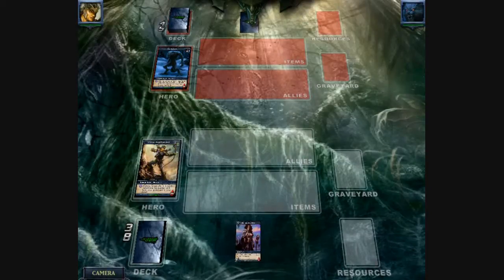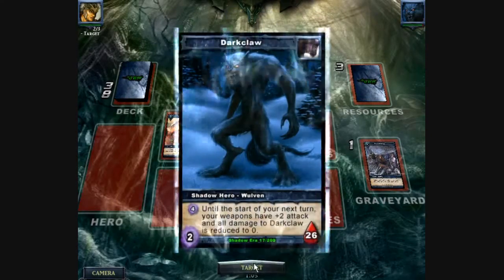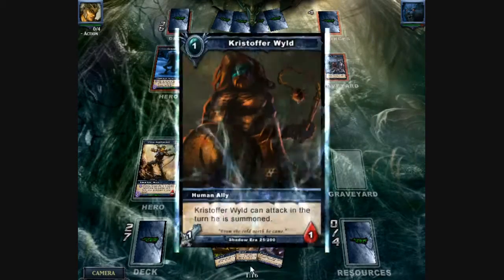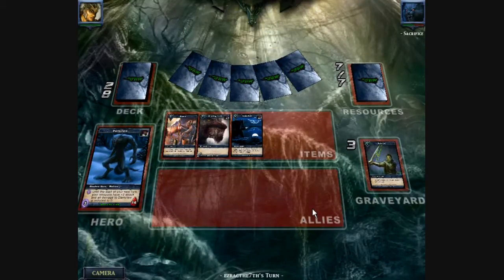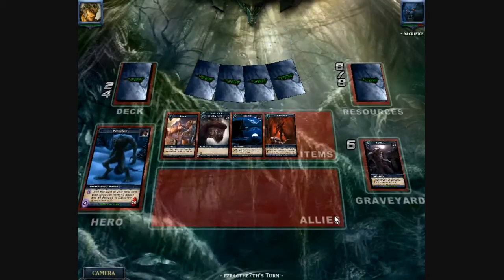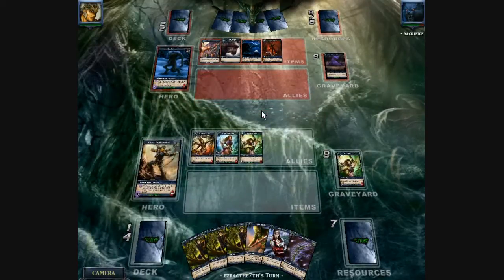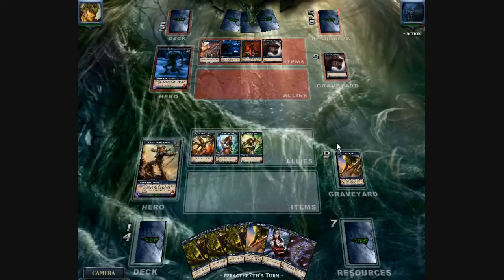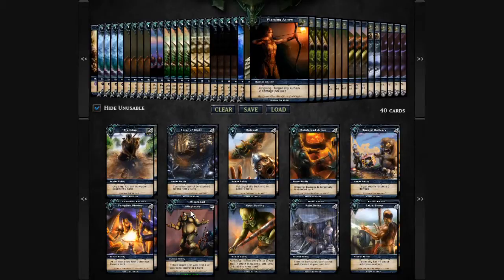Shadow Era 47